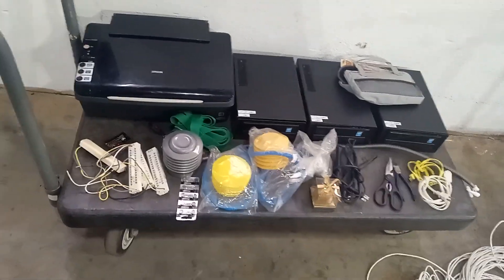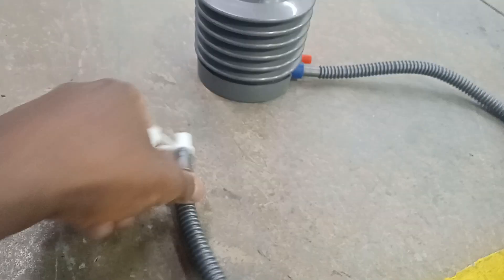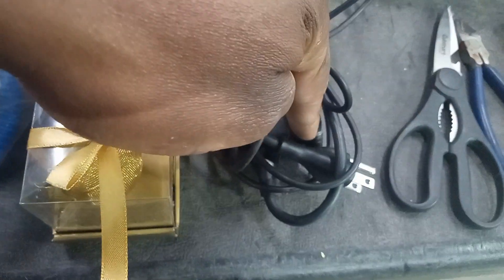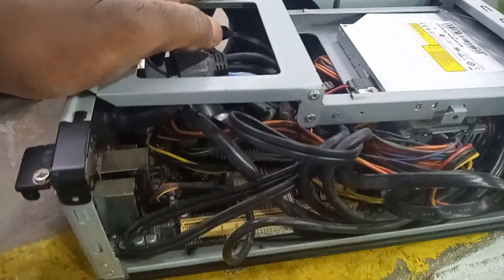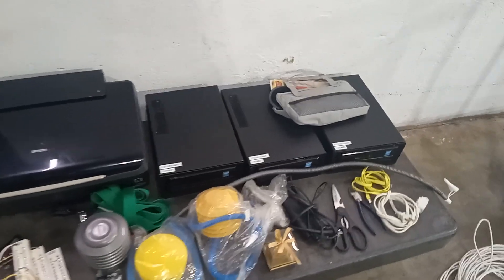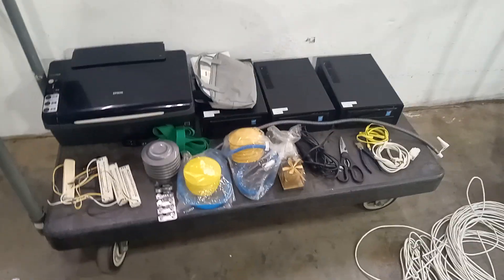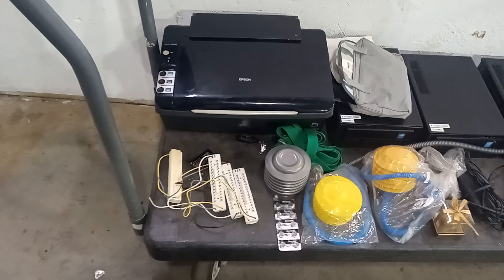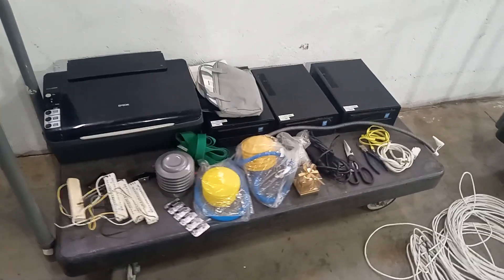3 Antec ISK 300 tx minis black desktop computers and pumps